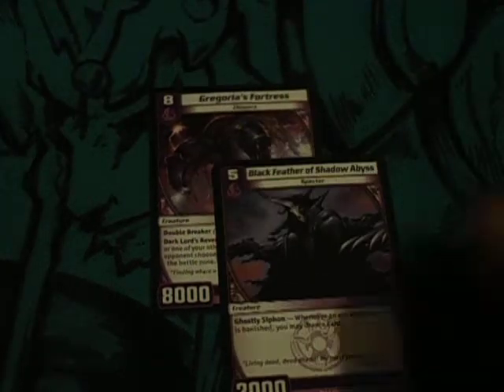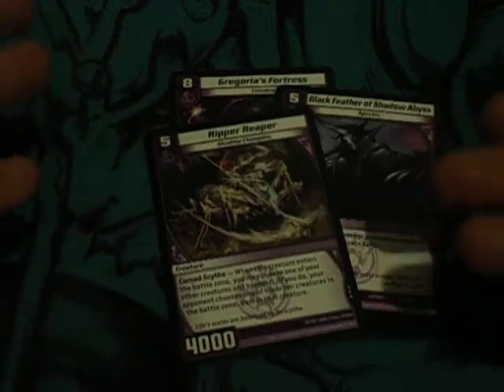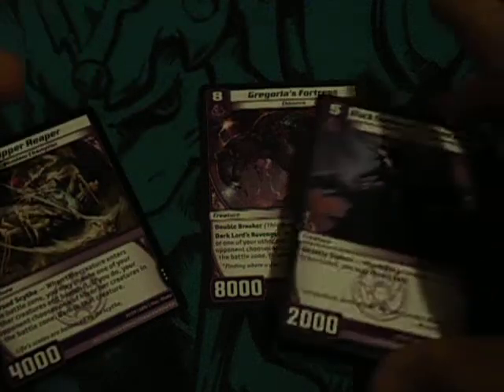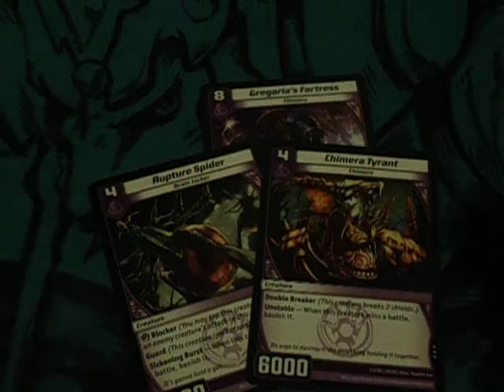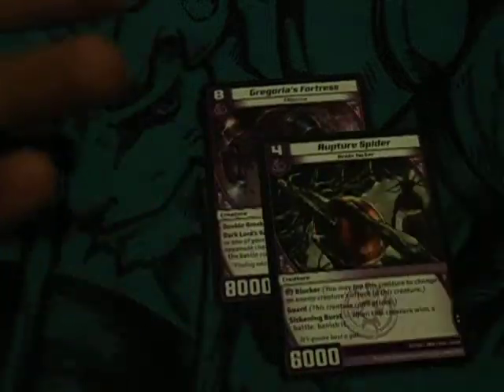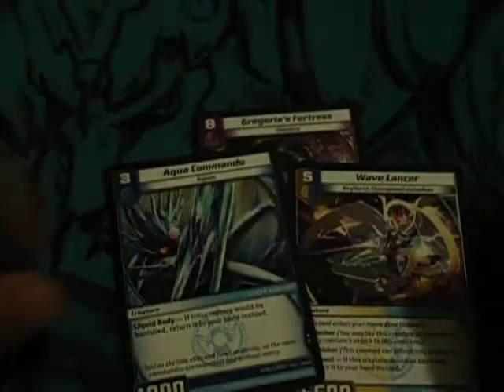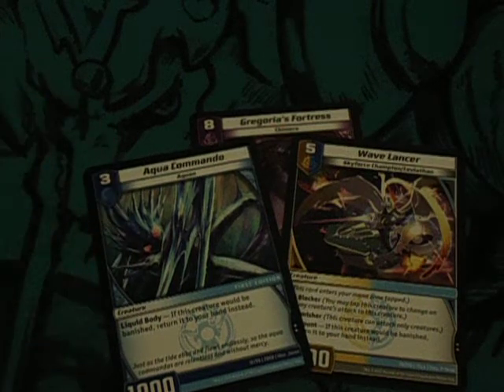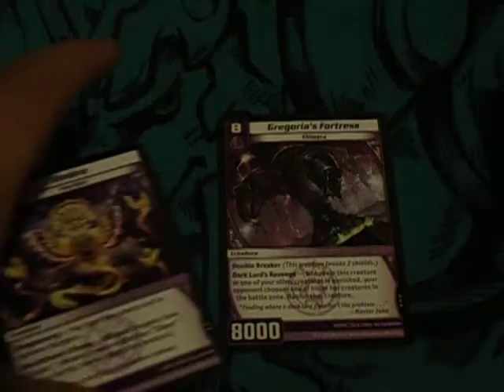Kaijudo Card Spotlight- Greg the Fort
UPDATE! wave lancer and Aqua commando do not trigger Gregs affect

one of the better cards to come from clash in my opinion. GtF puts in a large amount of board control with little effort than just being present. with future sets to be released there is no telling what new combos will come.

Art- pretty cool, or as cool as a building can get anyways. the color scheme blends with the cards purple boarder and he gives a good sense of size.

Attainability- Very easy since he comes in the skycrusher deck.

Playability- puts in a large amount of work with little effort. synergises with a large pool of cards. not to mention your opponent will think twice before blocking and killing off your chumps.

final verdict- defiantly worth testing. although I believe three is excessive. having two on field is a scary concept though. while he has so many cool combos you cannot base a deck around him since he comes in so late in the game. With enemy civs coming out and DN being a thing it may be possible to ramp and abuse him in the near future.
Team Ascension